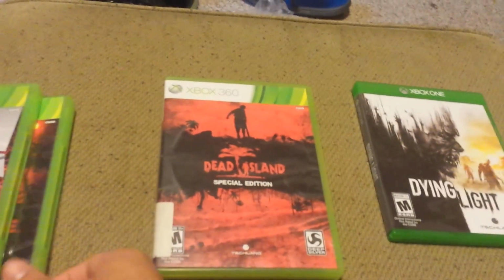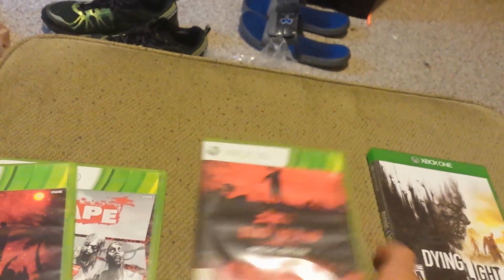Dead island series vs Dying light comparison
Comparison between dead island series and dying light.